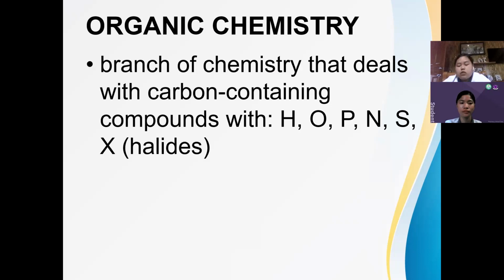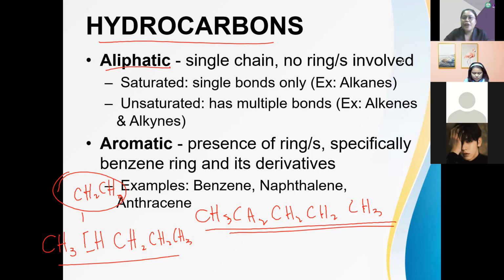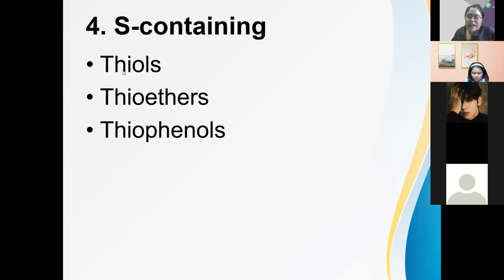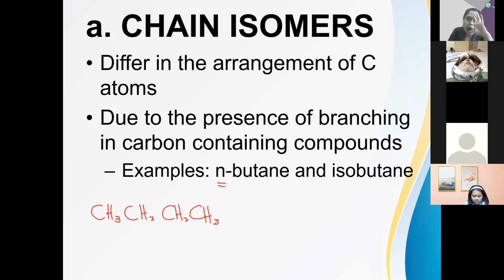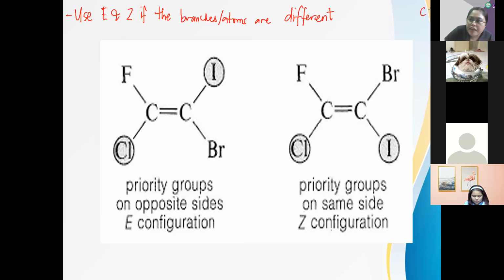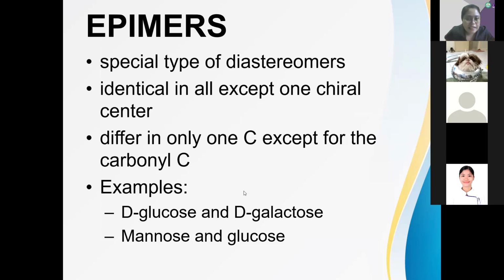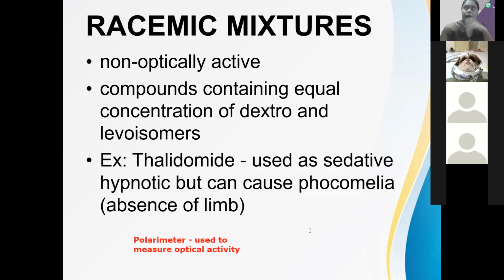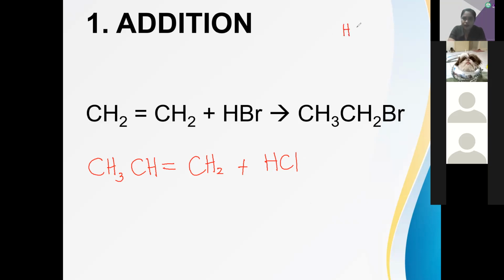PharmSem | Organic Chemistry 1.0